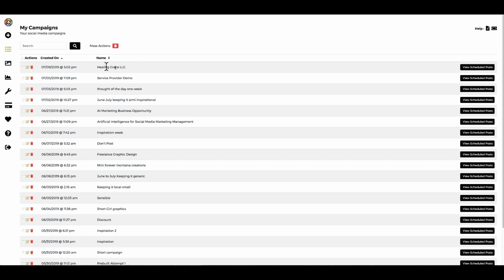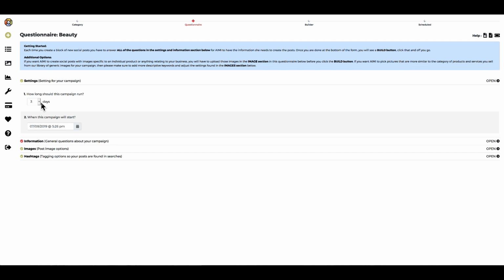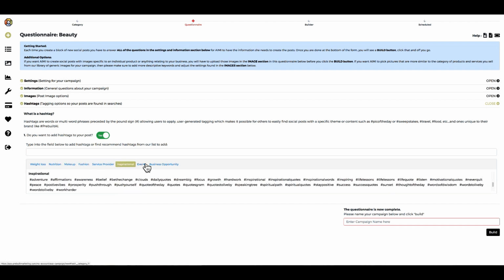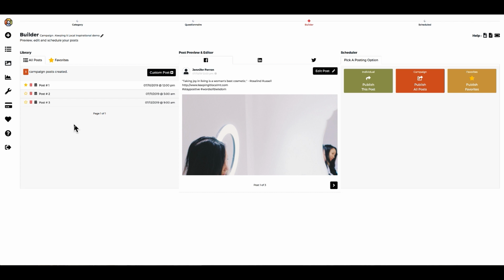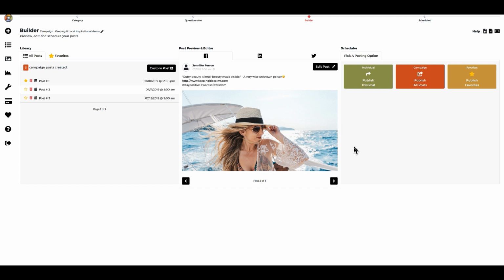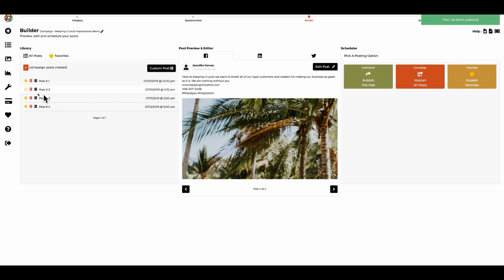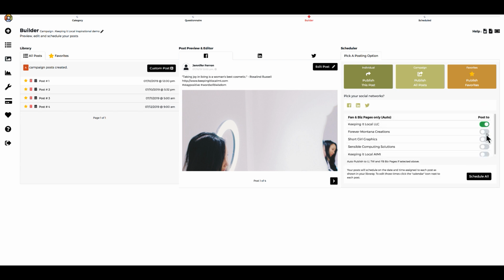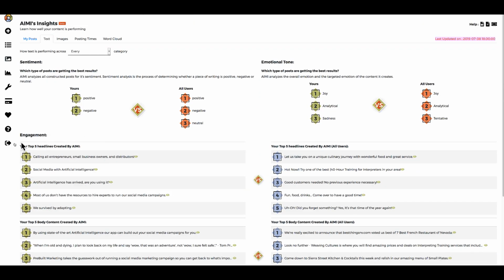Prebuilt Inspiration Demo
Keeping it Local LLC. Prebuilt Inspiration Demo.

Compatibility: "Awesome" ( Linux, Mac, Windows, Android, IOS, etc. )
" Full access through your browser as it is cloud based. "

We strongly believe in customer service, we fully support everybody that signs up with us.

Even though this app is easy to use, after signing up with us, we are available if you would like any assistance, or have any questions. For example, if you sign up because you need to schedule a 30 day campaign right away, we will help you build that campaign A.S.A.P. by walking you through this app every step of the way! Then you will have time to learn the app.

As of the date we posted this video, this is the only App that will also post to your personal Facebook wall, with this App you are not limited to only posting to your Facebook pages.